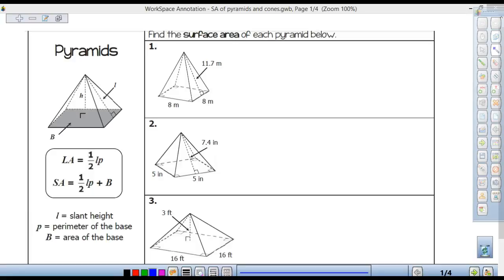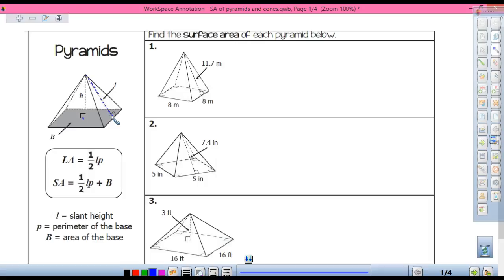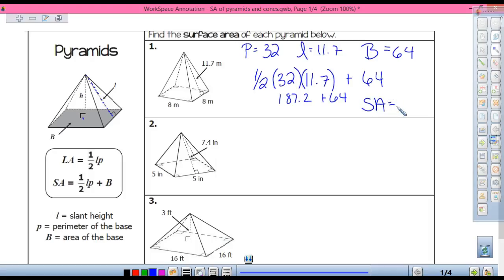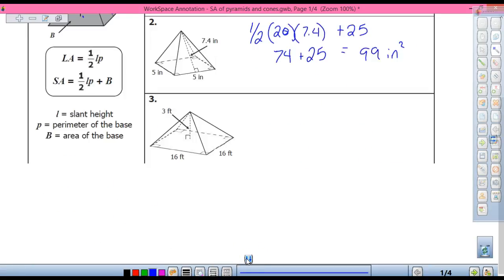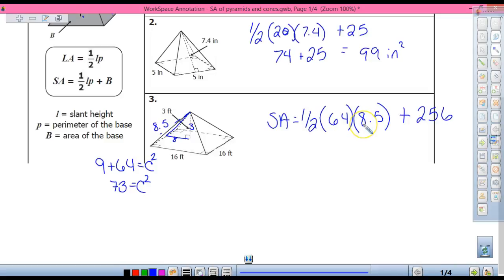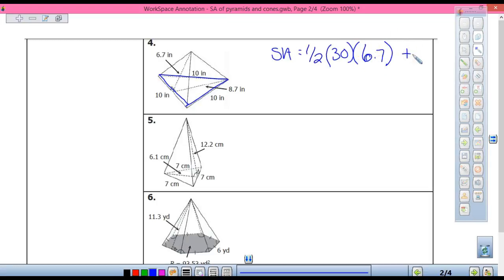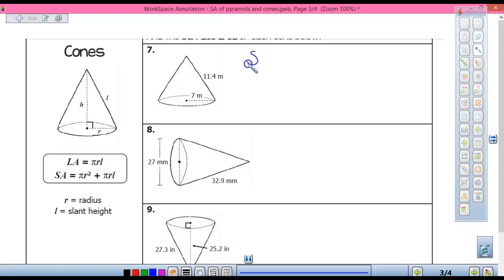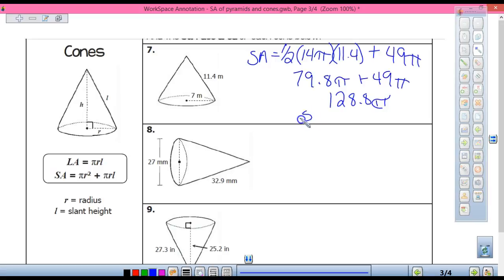SA of Pyramids and Cones